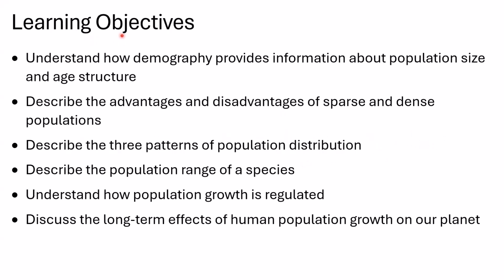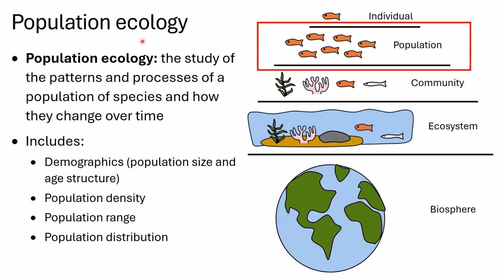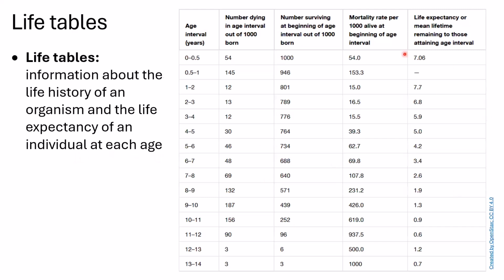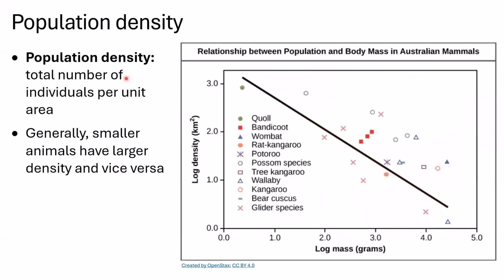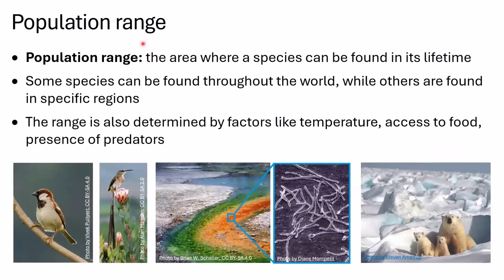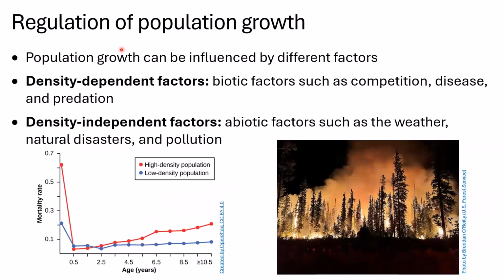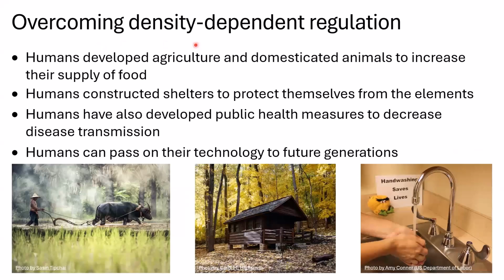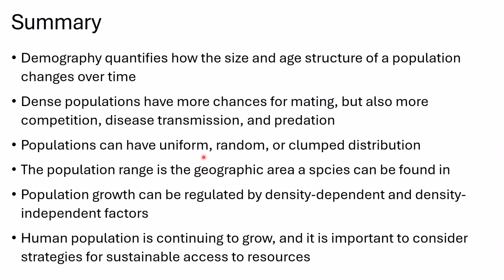BIOL 001 Lecture 15.1: Population Ecology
This video provides an introduction to population biology and was made for the Summer 2024 semester of BIOL 001 at Sierra College.

Note: I was talking about mortality rate when looking at survivorship curves, but should have talked about it in terms of survival rates.